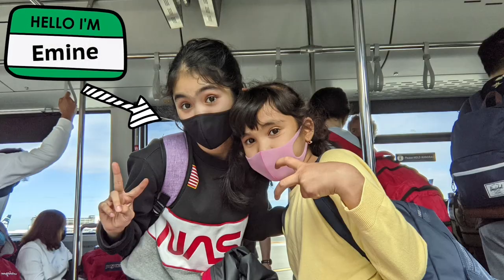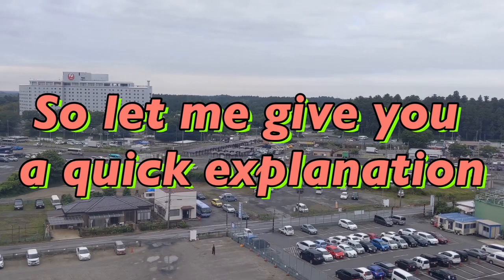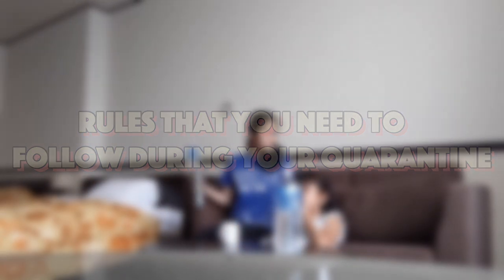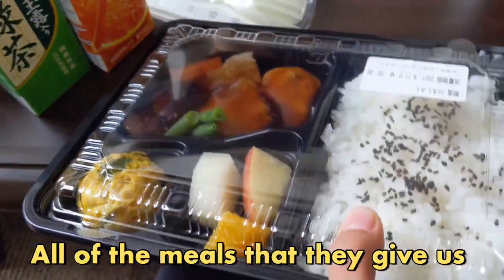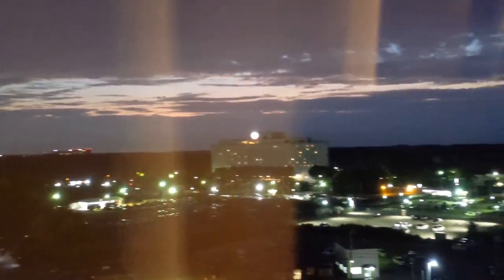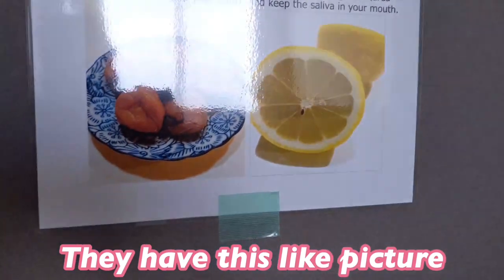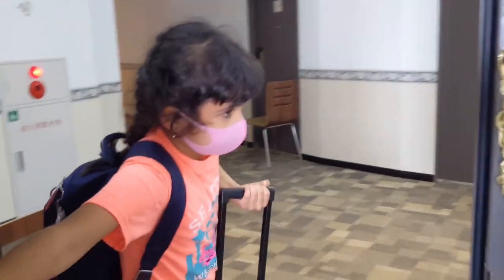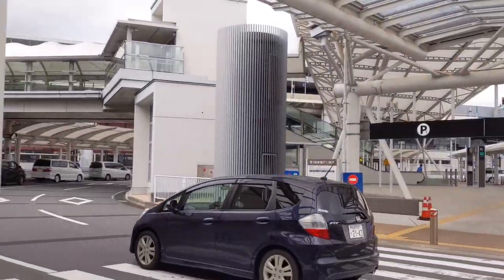Japan Hotel Quarantine | Tips, Information, Food, Room Tour and more!! (3 Days)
Hey guys!!
If you are a new viewer here, my name is Emine Atajanova and I post many travel blogs and other unique videos.

After our previous video, which was flying to Japan during the 2021 Olympics!! (check it out btw😏)
We had to have a 3 DAY JAPANESE  HOTEL QUARANTINE, located near the Narita Airport.
So in todays video I will be showing you guys what it is like to be quarantined in a hotel for 3 days.
This is also very informational because I will be discussing all the current rules the Japanese government has revolving around the pandemic and its hotel regulations.
If you are going to be quarantined anywhere//japan this video will be useful so watch till the end!!

𝗤𝗨𝗜𝗖𝗞 𝗥𝗘𝗠𝗜𝗡𝗗𝗘𝗥: don't forget to get a snack, drink some water and enjoy this video :)

(Feel free to type any questions you have in the comment section below)

Hey! Yes, you! Also checkout my Youtube channel if you want to see more videos like this. Hope you enjoy my 3 day hotel-quarantine vlog!
Goodbye!!

Sub Count: 301 (I'm extremely grateful for ALL of u🥳)

You're gorgeous
-Emine Atajanova